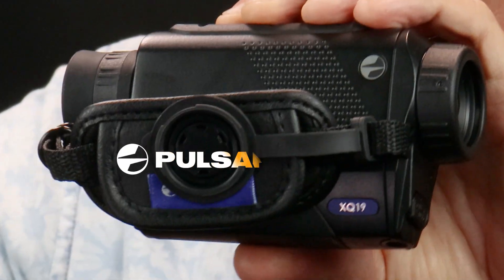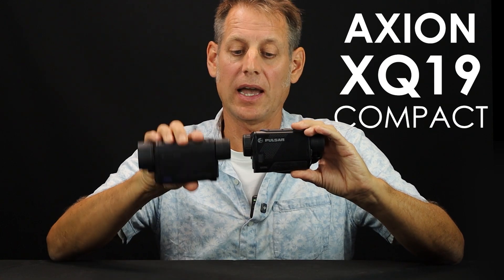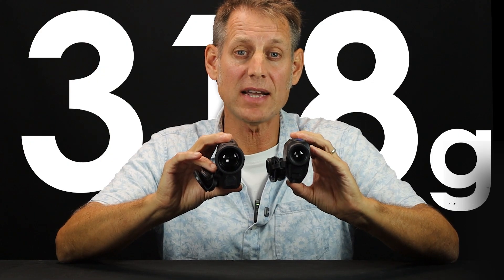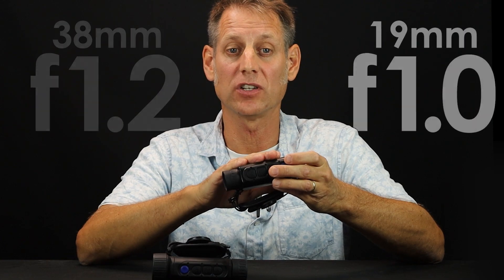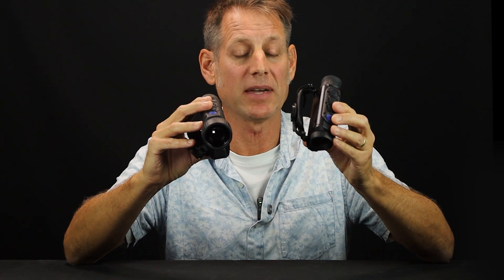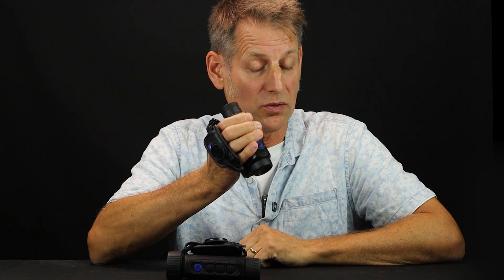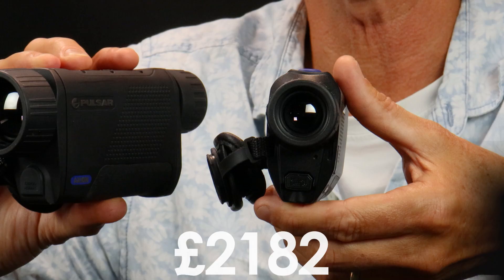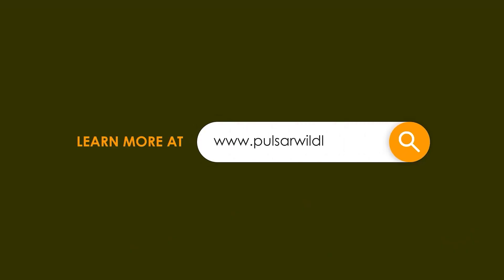Pulsar AXION: the evolution from XQ38 to the new AXION XQ19 COMPACT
The Pulsar Axion XQ38, introduced in 2020, was the first true pocket sized thermal to have with a 384×288, 17μm sensor. Here's how the latest Axion, the new Pulsar Axion XQ19 COMPACT compares... You'll be very pleasantly surprised by how it's improved and delighted at the price.

Range reference @3mins 8secs:
- Sheep by the large oak tree on the left: 90m
- Sheep at far side of the next field, over to the right are over: 250m